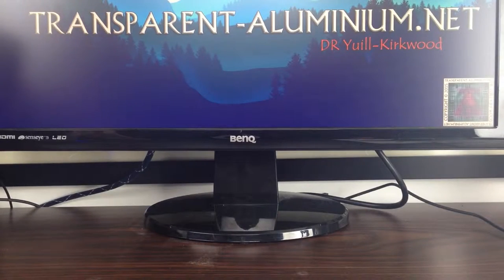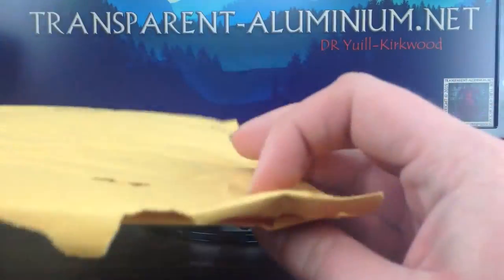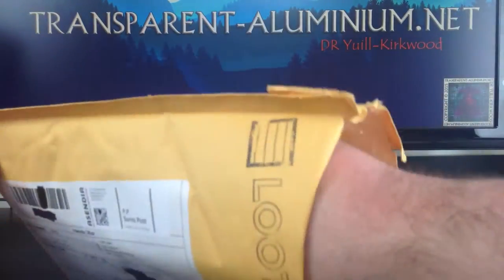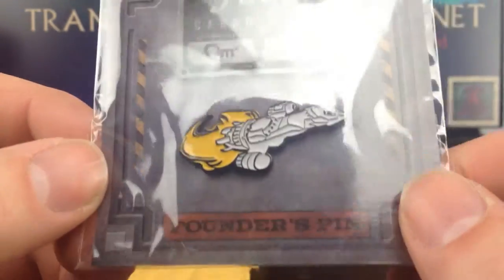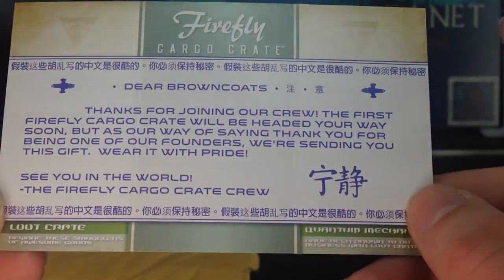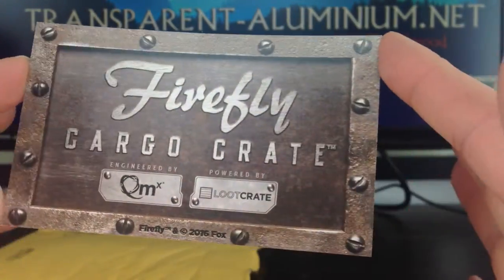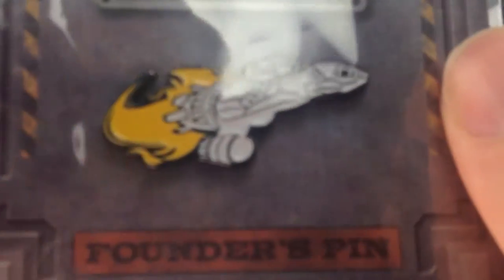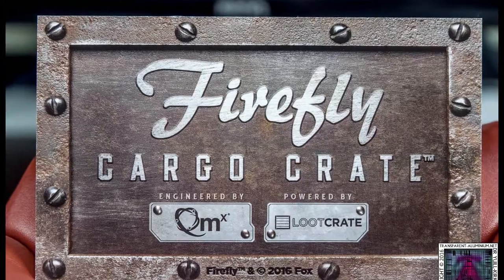Firefly Cargo Crate #0 - Founder's Pin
Greetings Space Cadets, Checkout the Loot Crate Cargo Crate Founder's Pin our first look at the new line of Firefly Loot Crate's, Shiny.

And if you want to get your own Loot Crates, follow this

Let’s Play on Xbox Live:
Dr Ravenholm